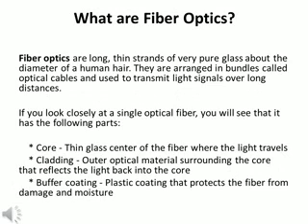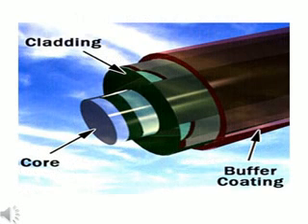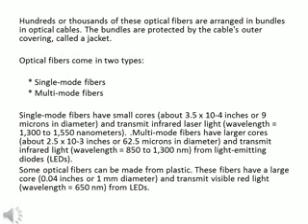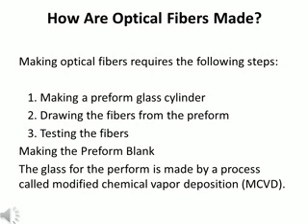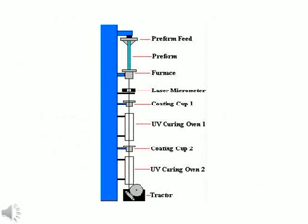optical fiber.flv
View Article seminars on fiber optic
The second semester of 1432 h